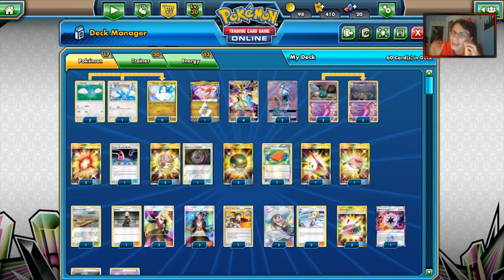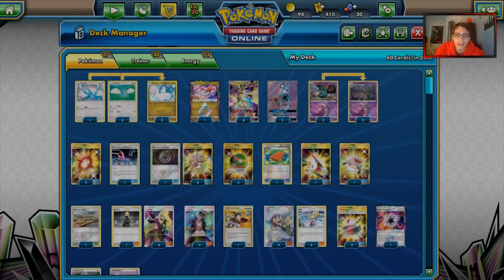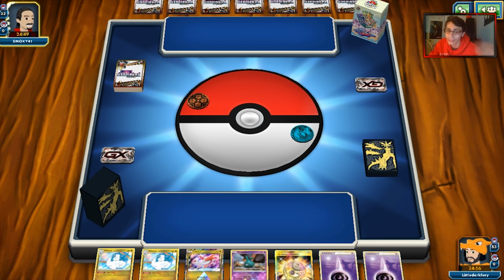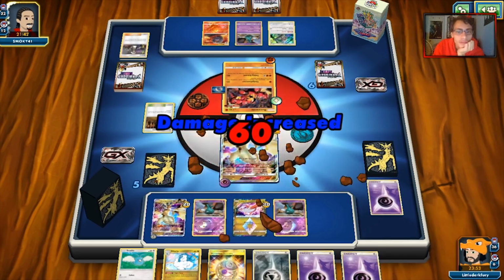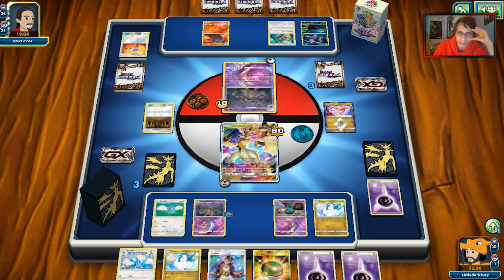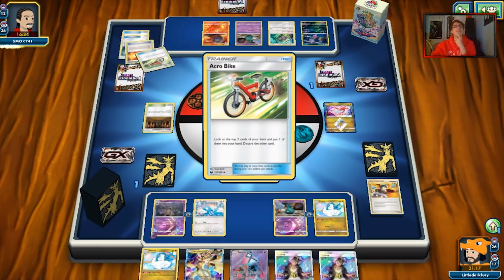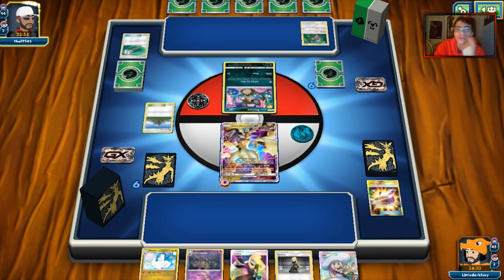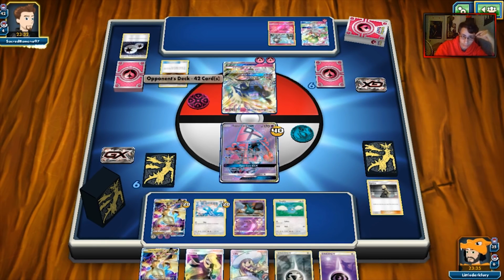New Ultra Necrozma GX Partner! Altaria/Ultra Necrozma Deck! Beast Ring & Garbodor to! PTCGO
In today’s ptcgo video we look at ultra necrozma gx & a new partner for it? Altaria from dragon majesty!

lmdv0OTb4uQQSzwbzhLsg

#Pokémon - 17

* 2 Swablu DRM 56
* 1 Swablu DRM 57
* 1 Latias {*} CES 107
* 4 Ultra Necrozma-GX FLI 95
* 3 Altaria DRM 40
* 2 Tapu Lele-GX GRI 137
* 2 Trubbish GRI 50
* 2 Garbodor GRI 51

* 1 Pal Pad FLF 92
* 1 Rescue Stretcher BUS 165
* 4 Lillie SUM 147
* 4 Mysterious Treasure FLI 113
* 3 Beast Ring FLI 141
* 1 Judge UL 78
* 1 Devoured Field CIN 93
* 4 Cynthia UPR 119
* 3 Nest Ball SUM 158
* 1 Energy Recycle System CES 128
* 3 Guzma BUS 143
* 3 Choice Band BUS 162
* 1 Rainbow Brush CES 182

#Energy - 13

* 1 Beast Energy {*} FLI 117
* 3 Metal Energy HS 122
* 9 Psychic Energy HS 119